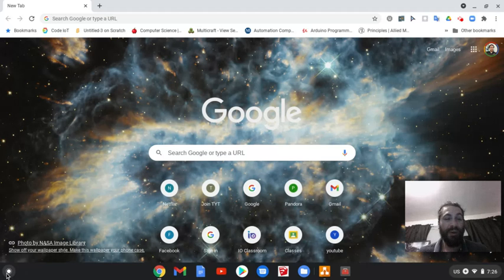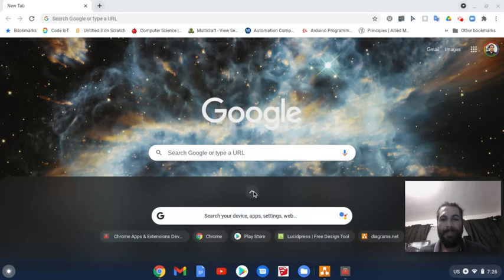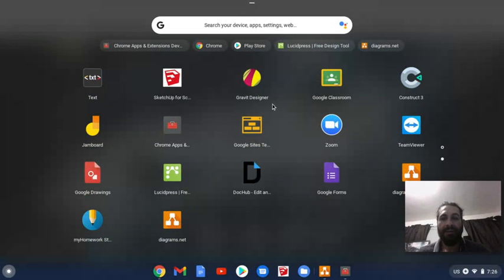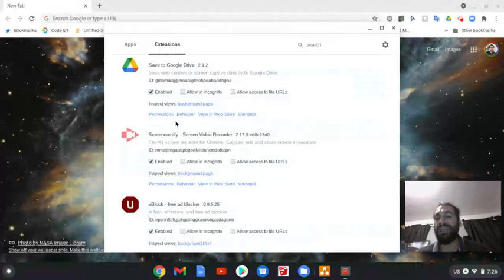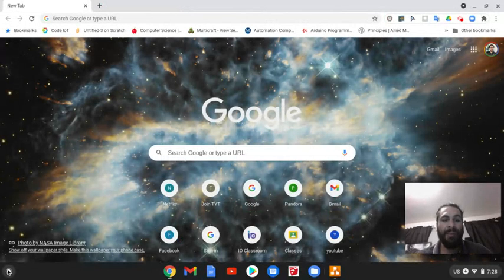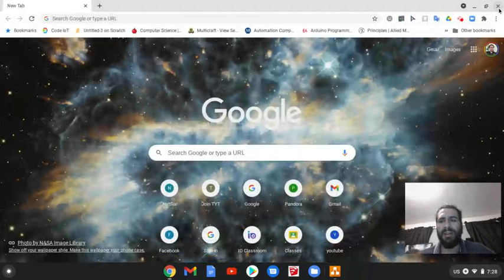Installing Apps and Extensions on Chromebook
Chromebook has:
     -Play Store
     -Chrome App and Extension Developer
         Tool
Play Store in the Android store, so use this to install your favorite Androind Apps.

Webstore is for the Apps and Extensions available to ChromeBook environment. Here you will find the Chromebook version of all of the latest apps.

The Chrome Developer Tool is the On/Off switch for apps and extensions. Did you download an app, and still can't see it? Well, check. Use those hacking skills, and enter the solution to your issues. Just click Enable.

-Good luck.
Bermudez